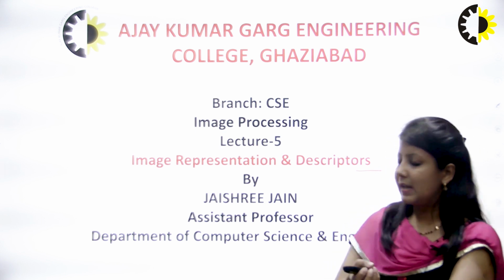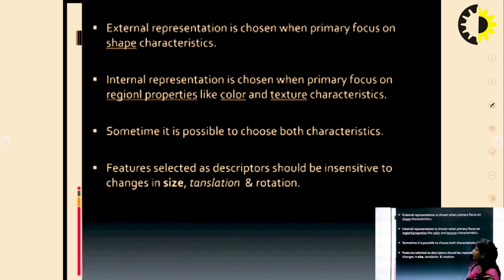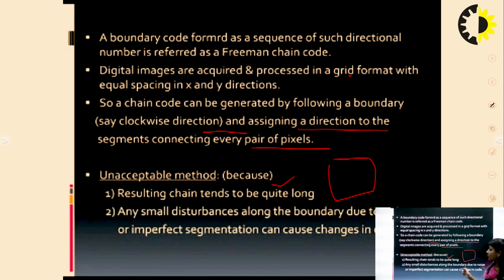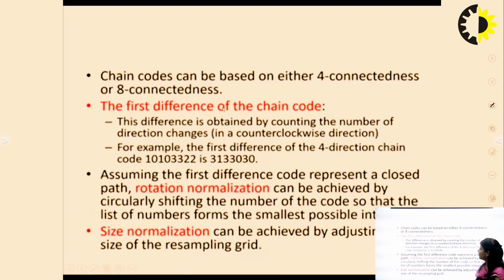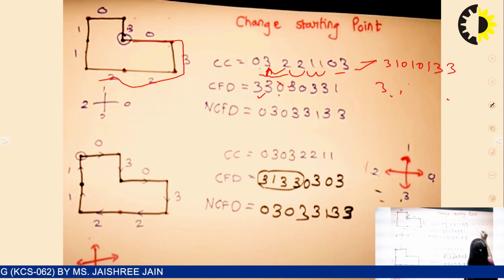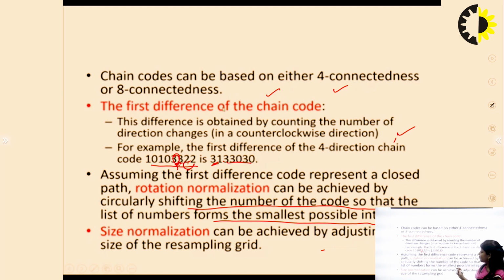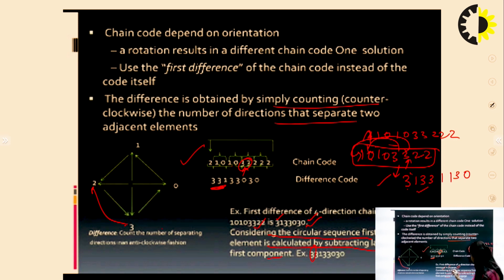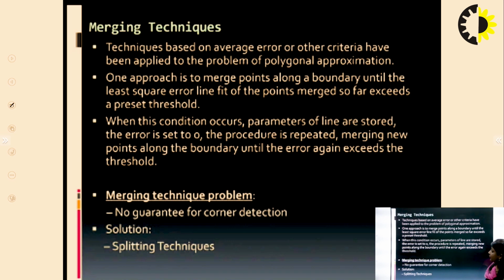''Image Representation & Descriptors'' Image Processing Lecture 05 By Ms Jaishree Jain, AKGEC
To find out the information of any object there are boundary description , edge descriptor chain code to identify the shapes of a object.